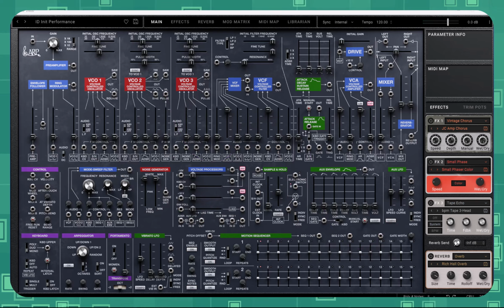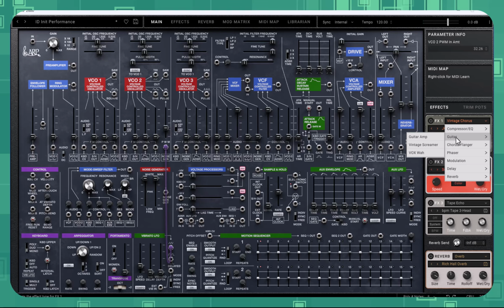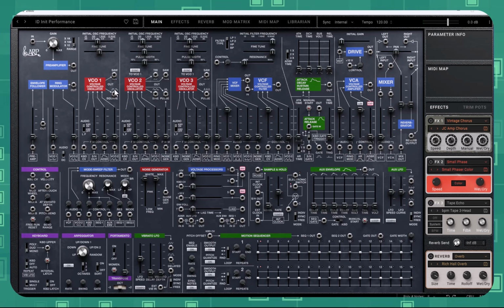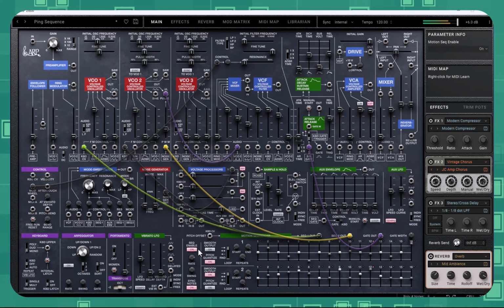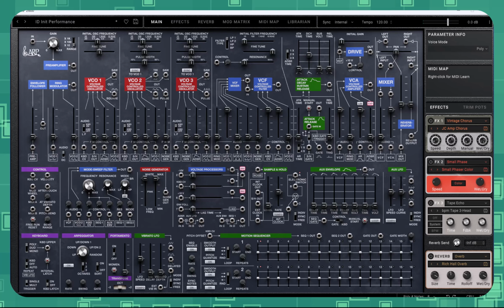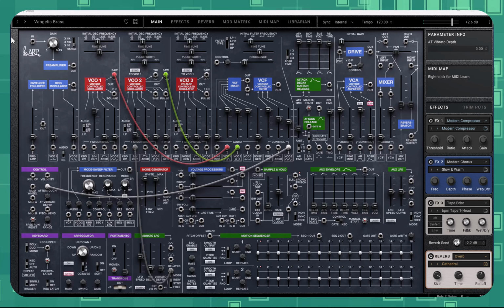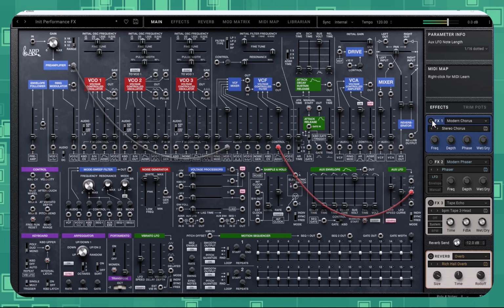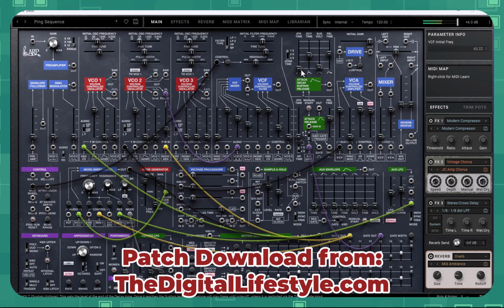Hands-On with Korg's new ARP 2600 Plugin: A Modern Take on a Synth Legend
Korg has just released its new plugin version of the classic ARP 2600 as part of the Korg Collection 5! In this video, I dive into this faithful recreation of the iconic ARP 2600, showcasing its authentic sound and exploring the new features it brings to the table, like the step sequencer and effects rack.

🔍 What You'll See in This Video:

An overview of the Korg ARP 2600 plugin
A demo of the classic ARP 2600 sounds and the new features added by Korg
Step-by-step sound creation and patching process
The ARP 2600 is a legendary semi-modular synthesizer first introduced in 1971, and Korg’s version brings this vintage synth into the modern era with additional filters, envelopes, and effect units. Developed by Korg’s R&D team in the US, it shares many features with the Modwave and Wavestate synths.

00:00 Introduction
01:06 ARP 260 background
02:00 UI
02:45 Synth layout
05:40 Effects
06:13 Making a patch
08:50 Using MIDI learn
09:22 Mod Matrix
11:02 Modulation
13:43 Voltage processors
14:54 Sample and hold
15:49 Motion Sequencer
18:53 Ring mod
21:47 Dual mode
22:16 Overdriving
22:51 Don't Go lead
23:22 Saw lead
24:06 Lead sounds
24:22 Voltage processor
25:38 Vox Humana
25:51 Poly Pads
26:38 Vangelis Brass
29:08 Audio input
31:53 Multi Sweep Filter
35:44 Free patch download